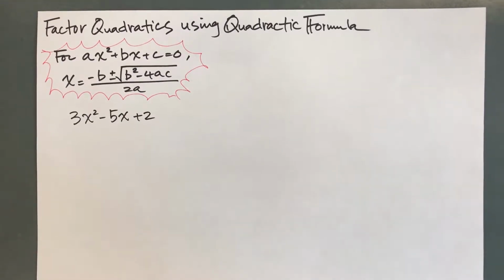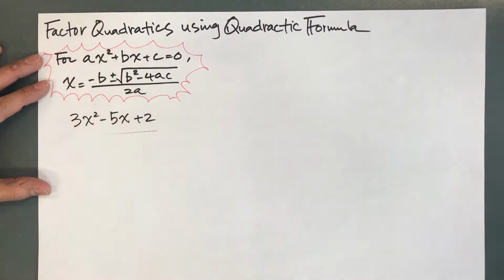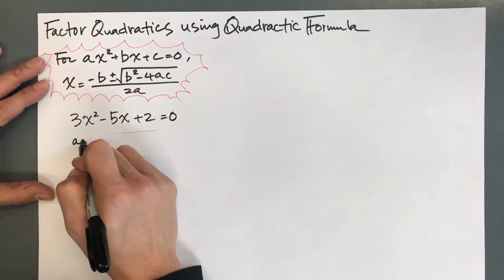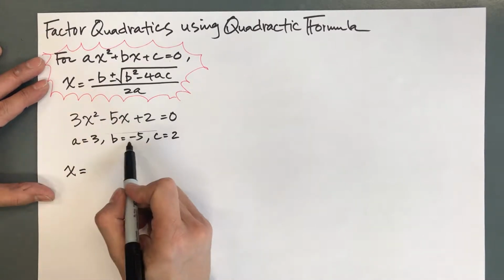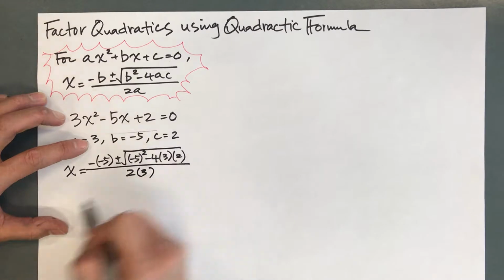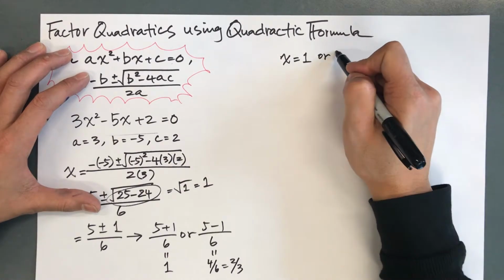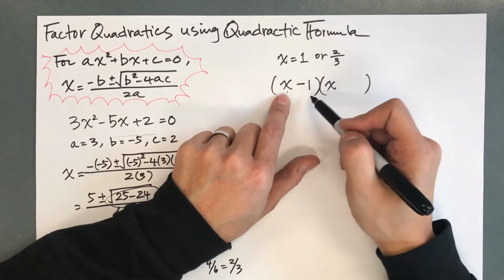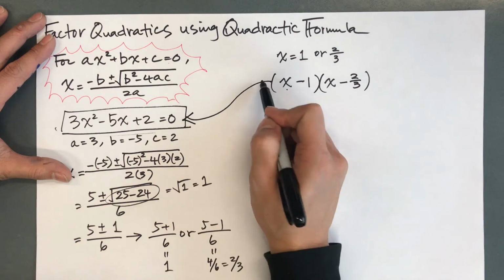8.1 Factor Quadratics using the Quadratic Formula